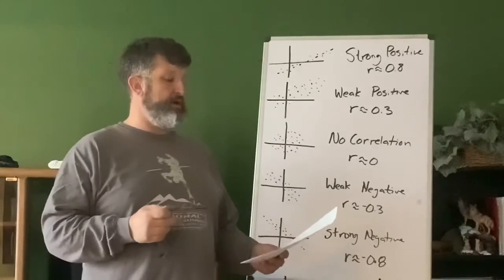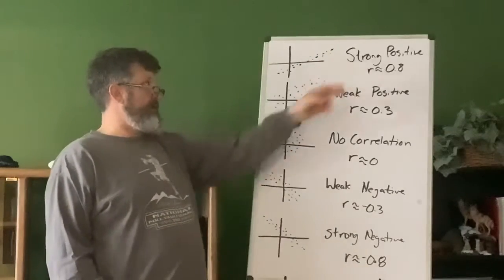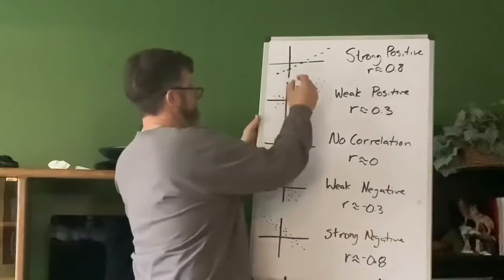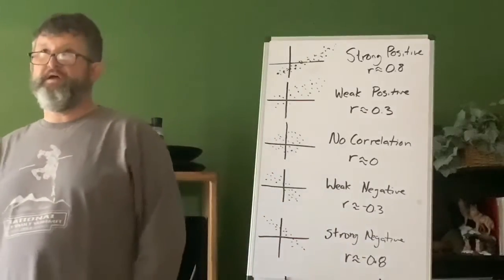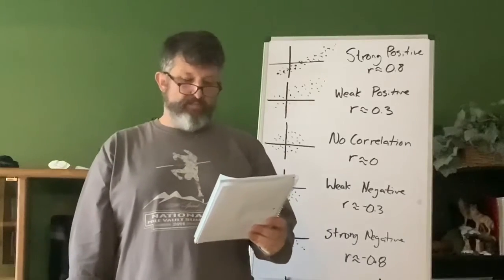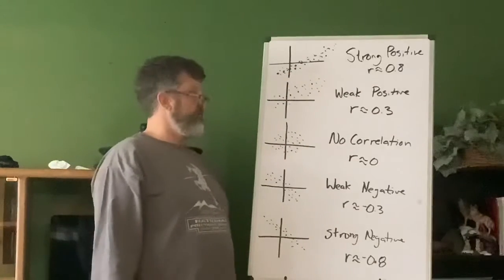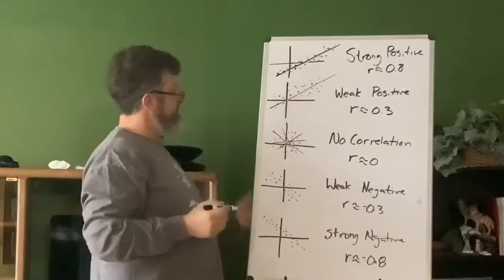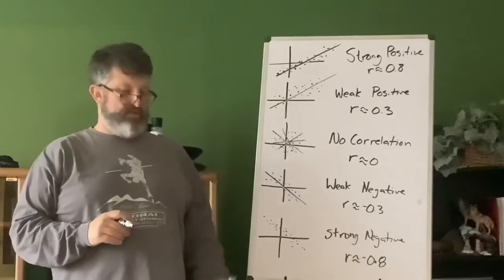Introduction to the Correlation Coefficient